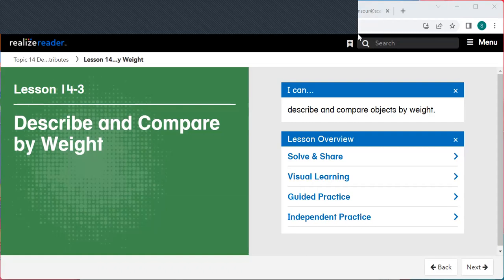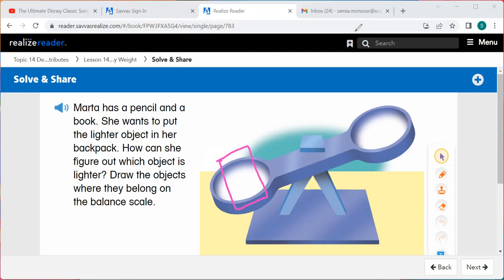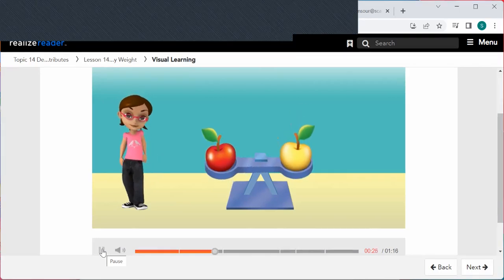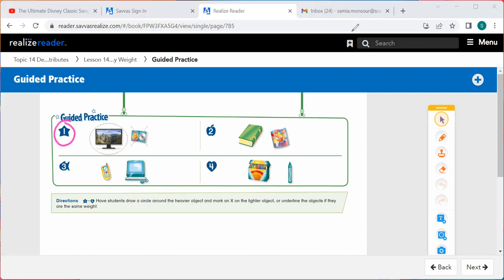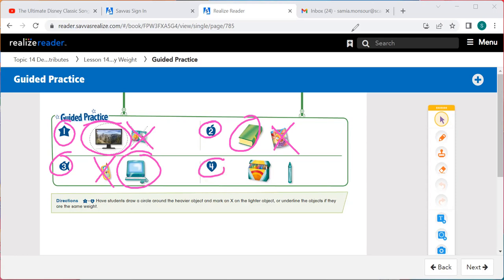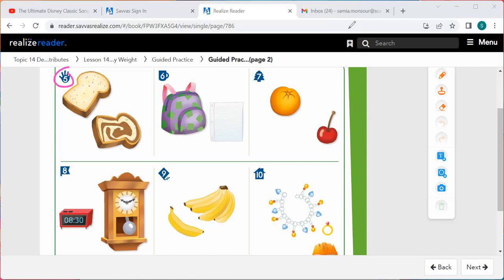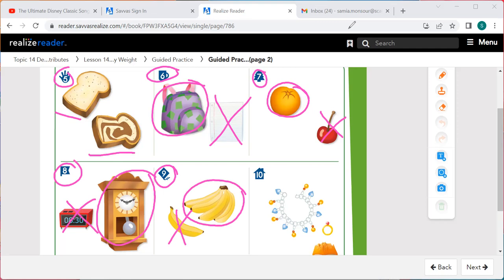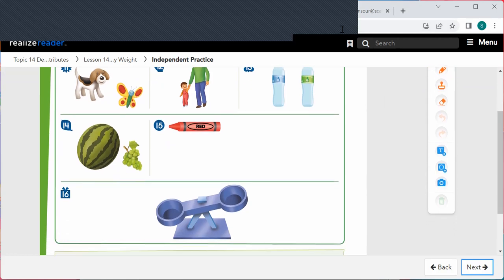Kindergarten Math Lesson 14-3 Describe and Compare by Weight